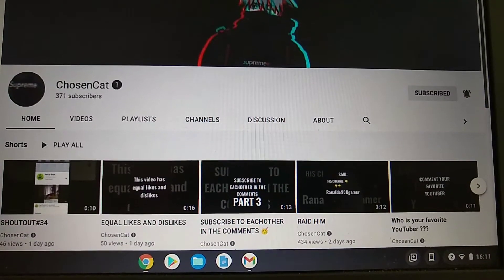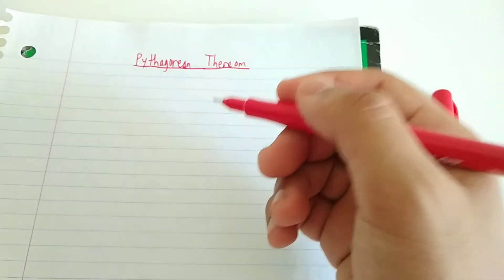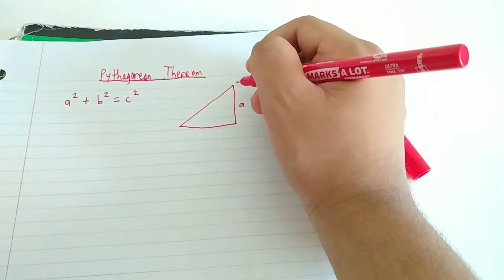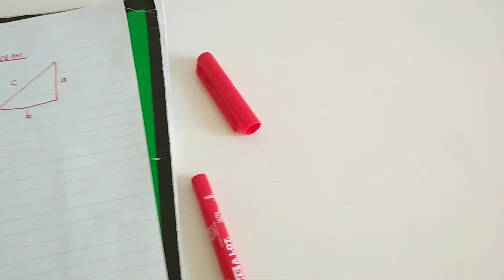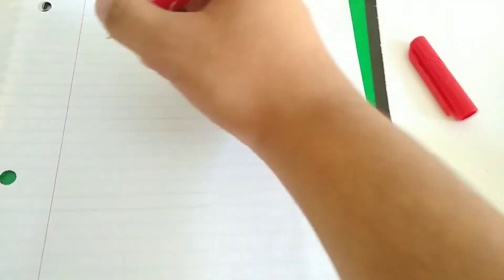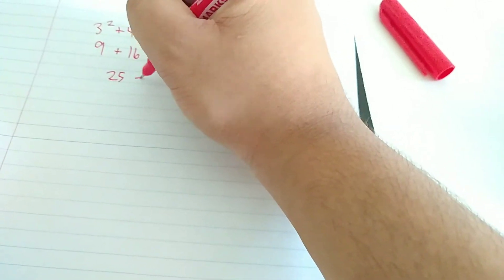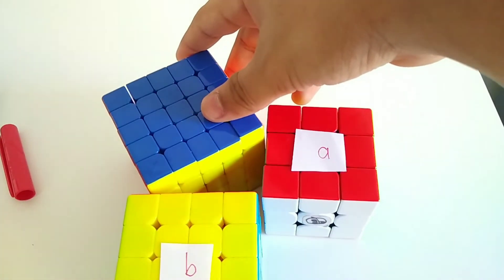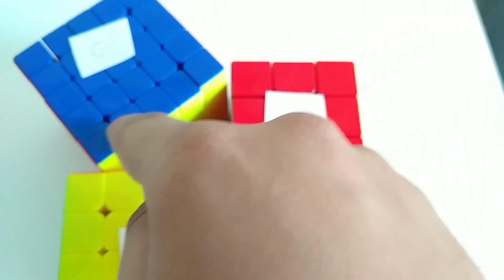Pythagorean Theorem Explained Using Rubik's Cubes (PART 1)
In this video, I show you the Pythagorean thereom, a thereom that helps you find the missing length of a triangle, using Rubik's Cubes. Since I only covered how to solve for c^2, I will make a part 2 in which I will solve for both a^2 and b^2.

Camera: Moto G6

Hello there! My name is AA QBED, your typical cubing channel that likes making cubing related content! If you like cubing, whether you are a beginner or not, then this channel is for you.